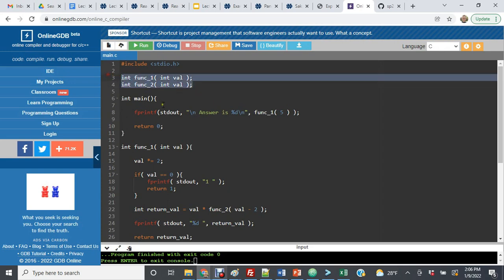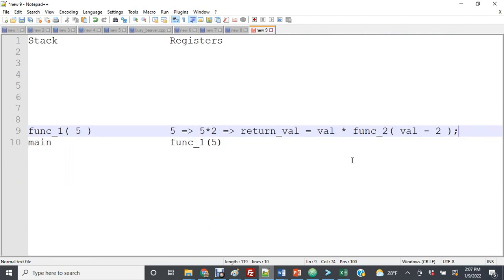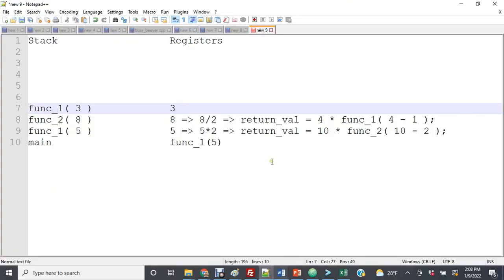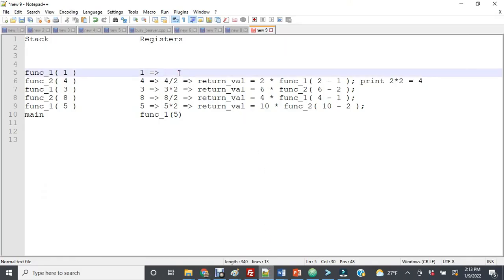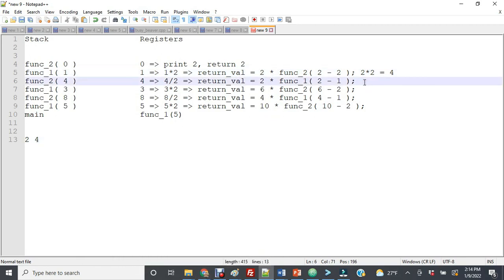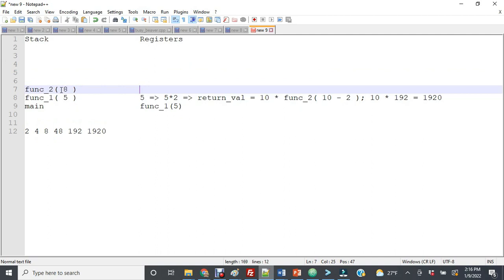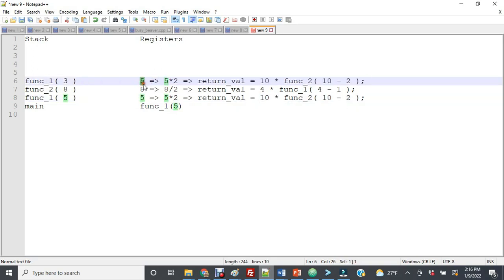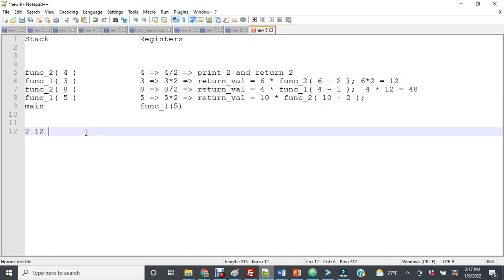Visualize It - 5-2-1 - Recursive Trace Examples